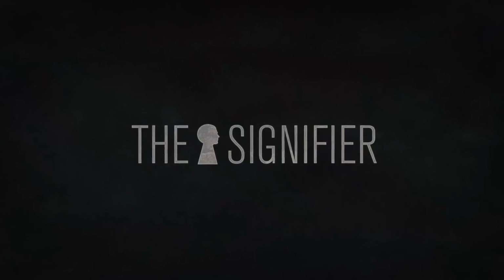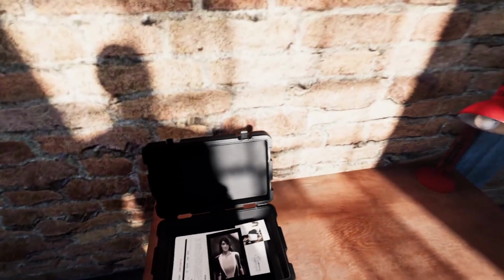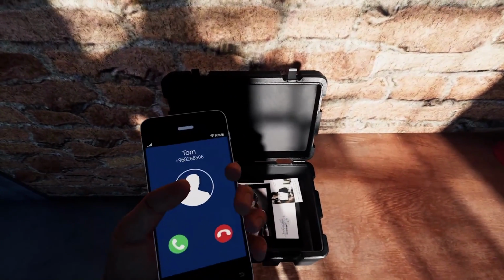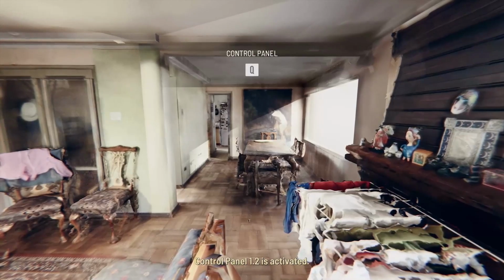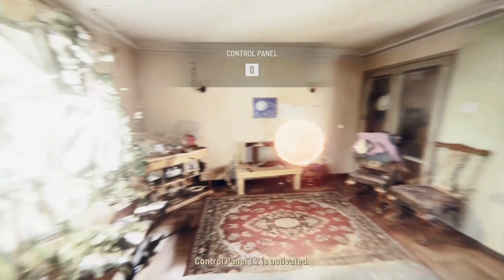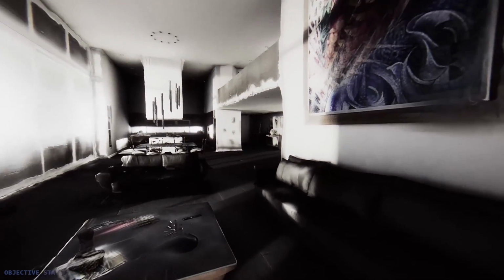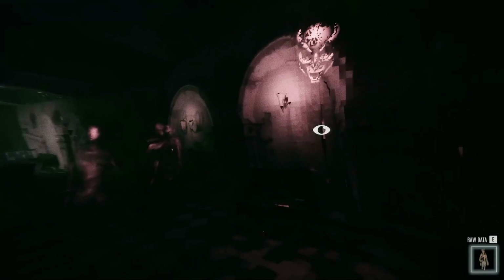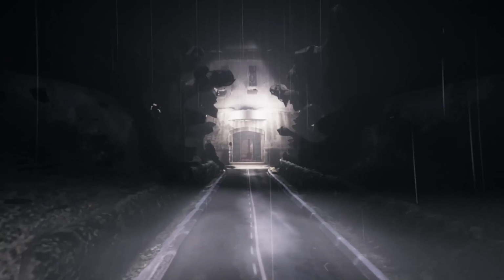The Signifier - BIG Festival Submission